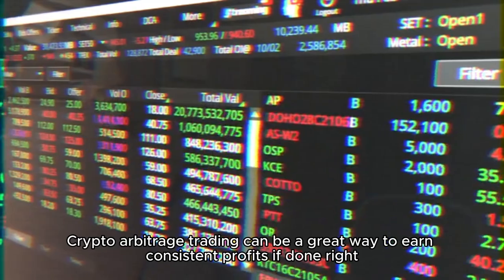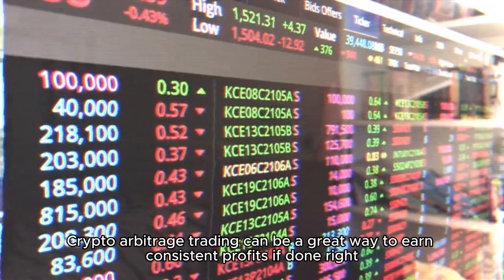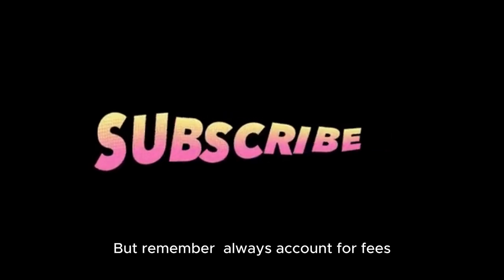Crypto Wealth: The Smart Strategies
🚀 **Unlock Secret Crypto Wealth: Smart Strategies to Make Money in 2025!** 💰 Are you ready to delve into the lucrative world of cryptocurrency? In this revelatory video, we unveil expert tips and *make money crypto* strategies that will transform your financial game in 2025! 🧠 From identifying hot projects to harnessing blockchain technology for profit, this guide is packed with insights that could change your financial future. Don't miss out on the secrets that successful investors don't want you to know! 🔑💵 👉 Tune in now and empower yourself with knowledge that leads to crypto riches!